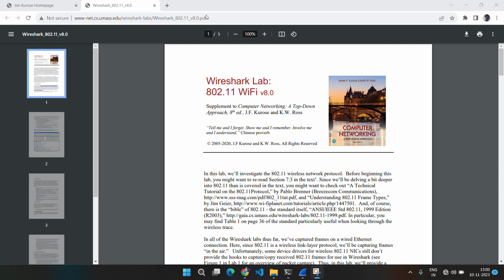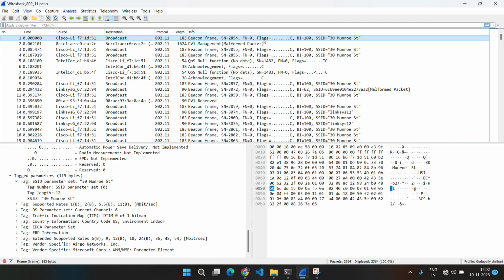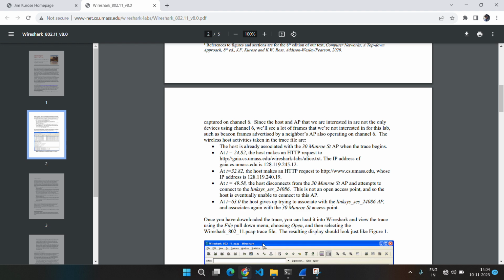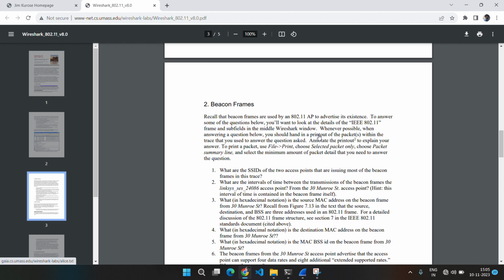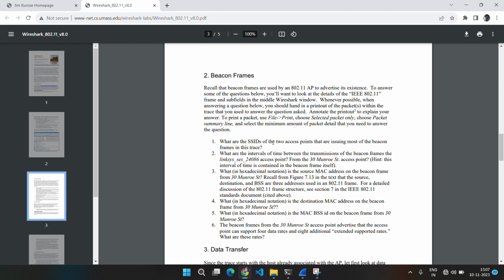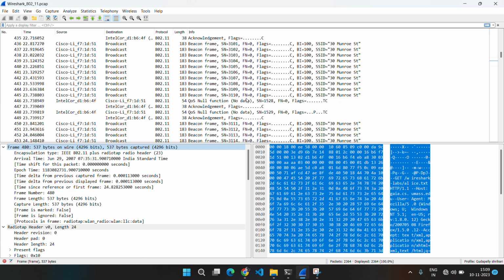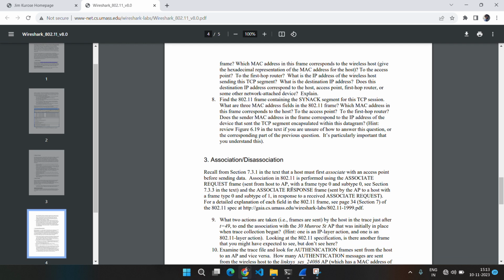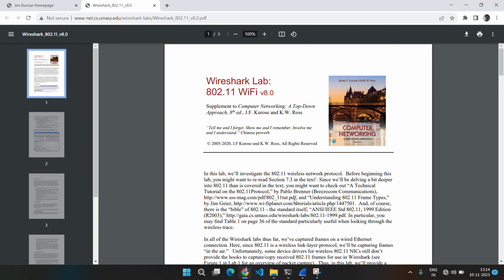802 11 Wireshark LAB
Wireshark by kurose 802 11 Wireshark  LAB